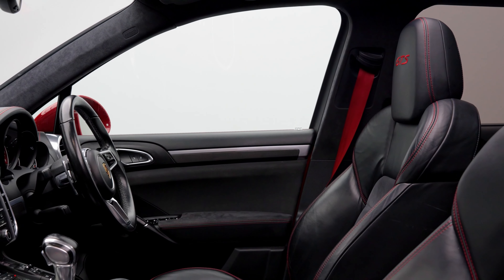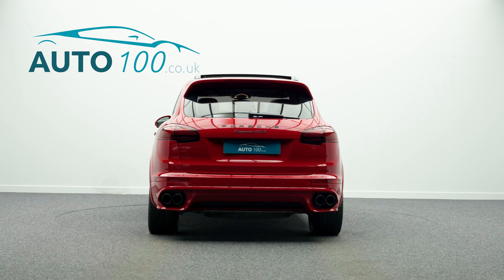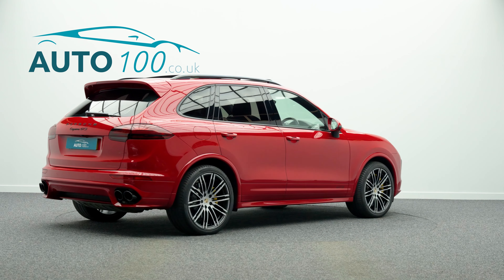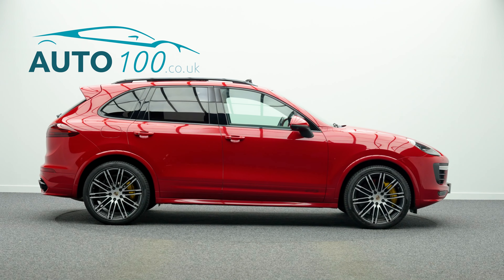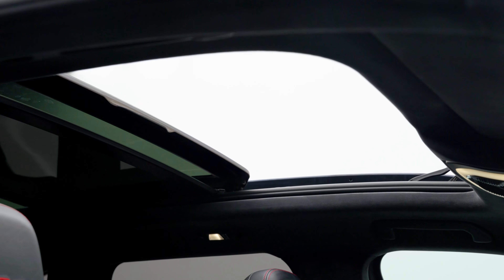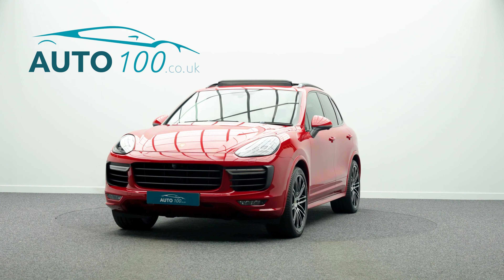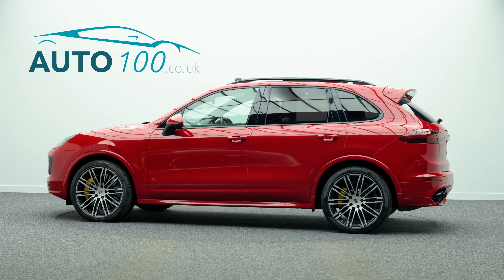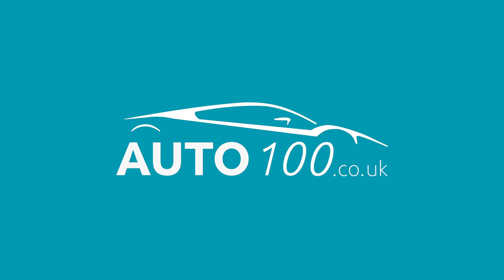Porsche Cayenne GTS | Auto 100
Stunning Specification 3.6T GTS, Finished In Carmine Red With Black Leather/Alcantara Upholstery With Red Detail Stitching, 21" 911 Turbo Design Alloy Wheels In Black & Polished Finish With Porsche Ceramic Composite Braking System (PCCB) & Yellow Brake Calipers, Panoramic Roof System, SportDesign Package With Side Skirts, Air Suspension, Porsche Entry & Drive, Electric Rear Blinds, Sport Chrono Package, Sports Exhaust System In Black, Carbon Fibre Interior Trim Fascia, Satellite Navigation System With Bluetooth Connectivity, Electrically Adjustable Memory Seats, Park Assist Front & Rear With Surround View & More. Here at Auto 100 we are an independent prestigious car reseller. We are based in the heart of England just off junction 28 of the M1 in Nottinghamshire. Established since 2002, we are a family run business and have a collective knowledge of over 100 years & all of our cars come with finance available, up to 24 months extended warranty and checked thoroughly for peace of mind buying.(U35626)@auto100_notts